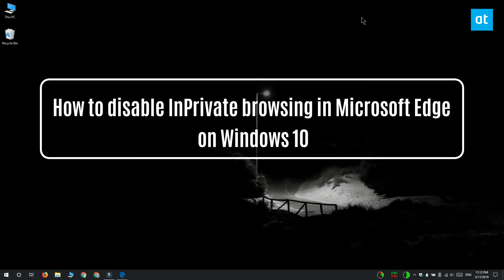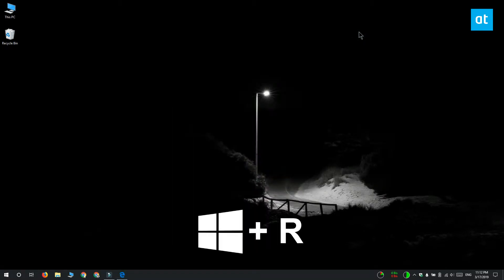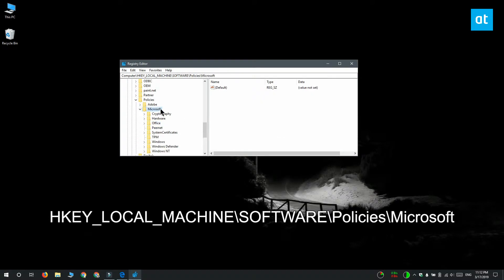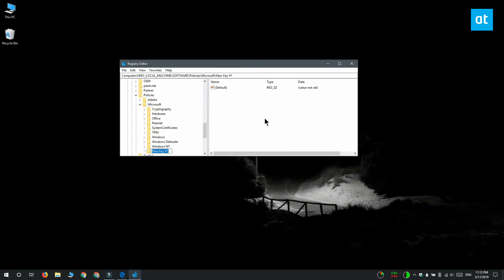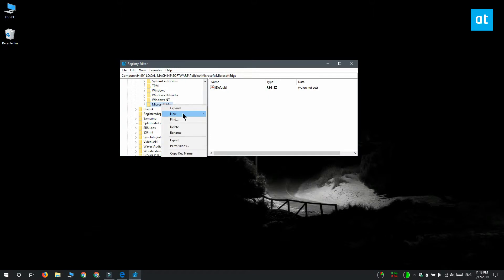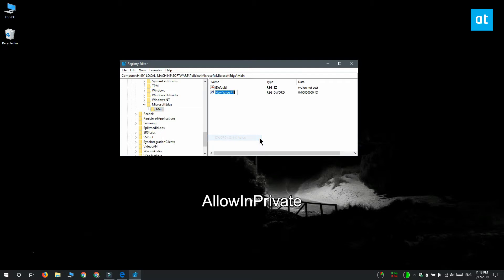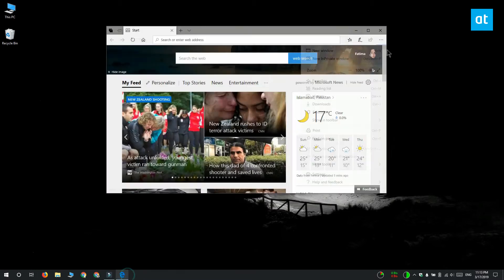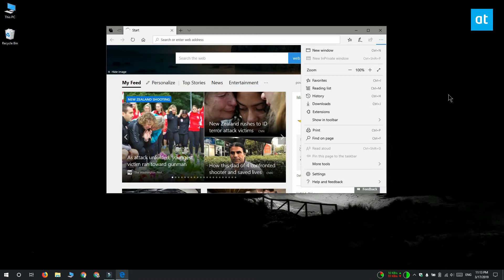How to disable InPrivate browsing in Microsoft Edge on Windows 10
All browsers have a private browsing mode. The private browsing mode offers some very basic privacy in that it doesn’t store your browsing history. Microsoft Edge has a private browsing mode as well called InPrivate and like Chrome and Firefox, you can disable InPrivate browsing in Microsoft Edge with a registry edit.